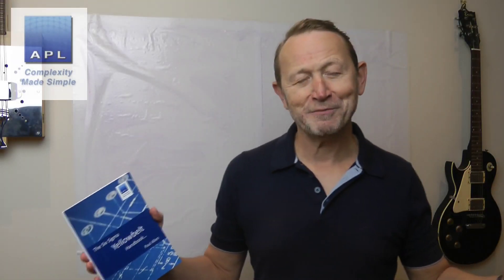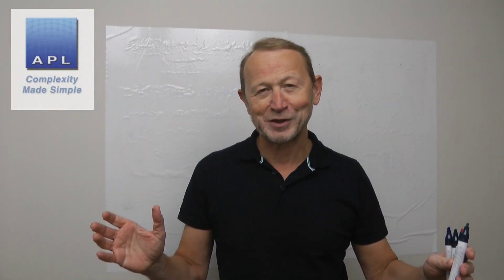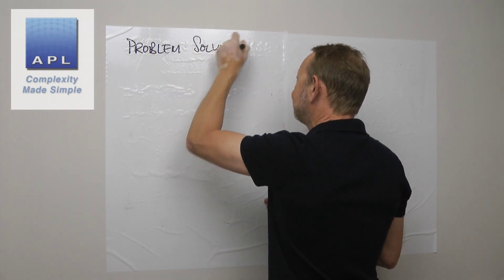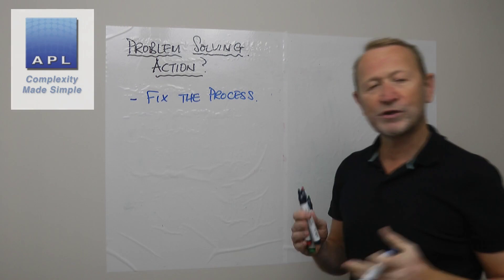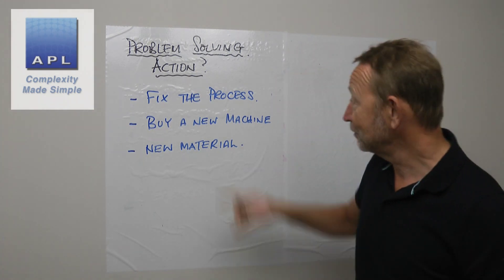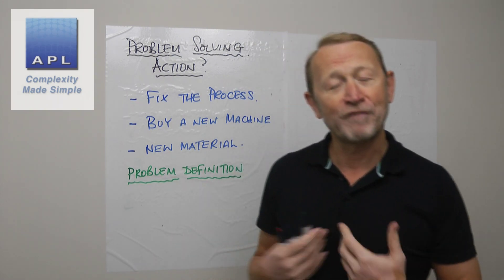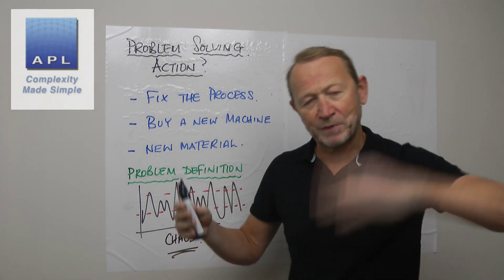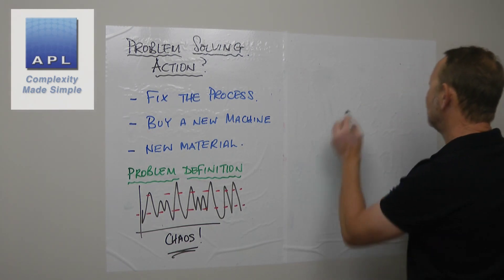What Problem solving action to take?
I'm often asked 'will a new machine or material solve my problem'?...